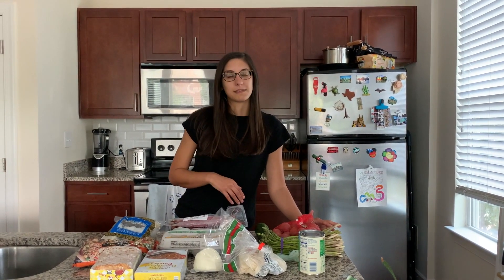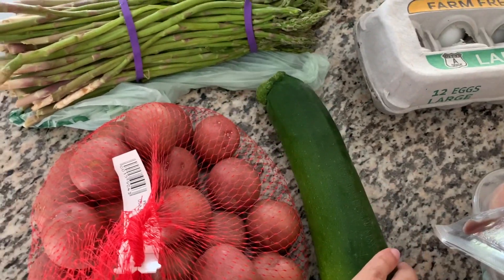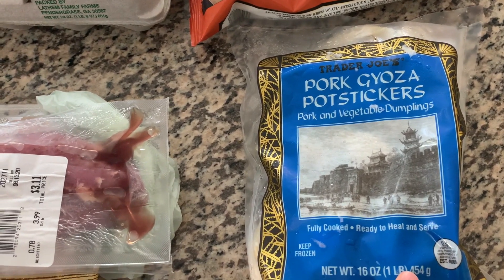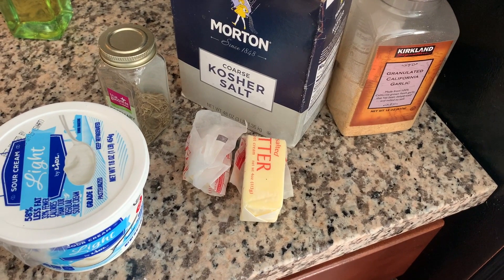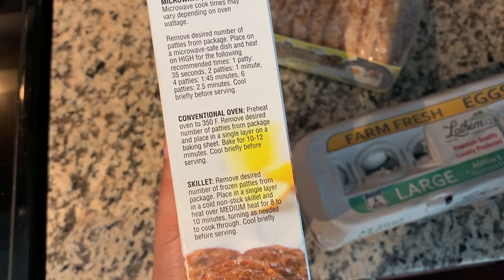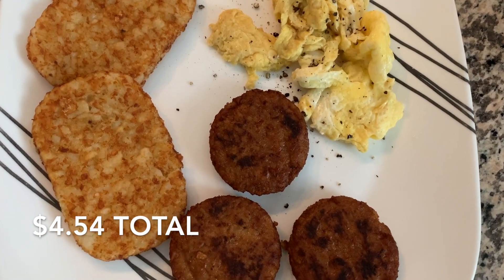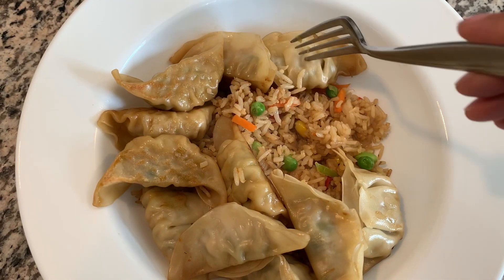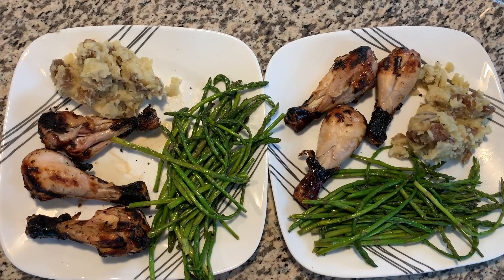Trader Joe's Budget Dinners | $2.50 Per Serving (Haul + Meal Ideas)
In this video I'm showing you how we made 5 delicious dinners for 2 adults for an average of about $5 per meal.

Ingredients purchased:
-Pork Tenderloin
-Chicken Drumsticks
-Red potatoes
-Zuchinni
-Asparagus
-Meatless Breakfast Patties
-Hasbrowns
-1 Dozen Eggs
-Pizza dough
-Mozzarella Cheese
-Can tomato
-Pork Gyoza

We used these ingredients to make 5 simple but amazing dinners and even had some extra food left over. This video assumes you have some pantry staples like olive oil, salt, and pepper.

Total spent on all ingredients: $28.11 (not including tax)
Total broken down by whats used for the meals: $24.75

I hope you enjoyed this video and learned some delicious and budget friendly meals! Shopping at Trader Joe's does NOT have to be expensive!

Let me know what your favorite budget friendly meals are in the comments!